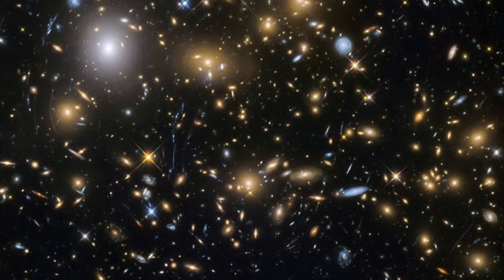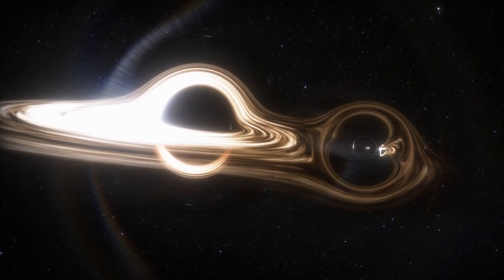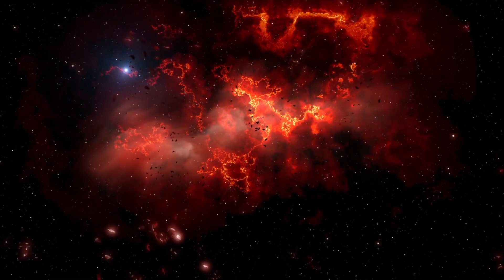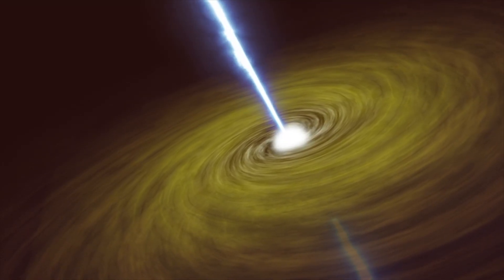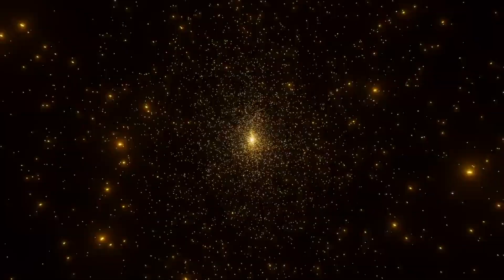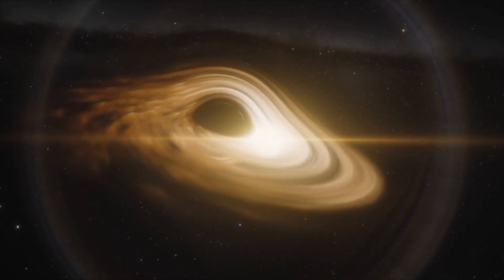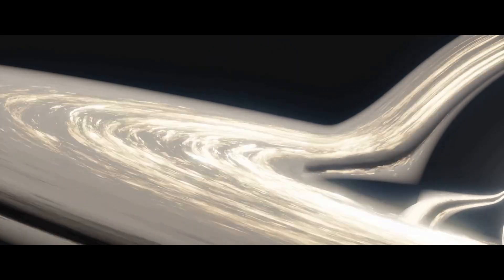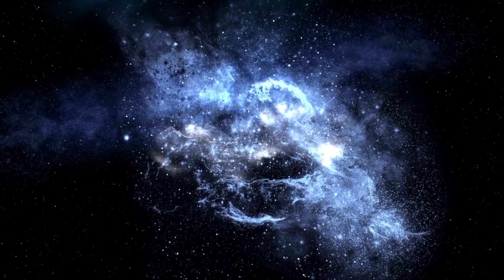Black Holes from Before The Universe Existed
An exploration of the idea Black Holes from Before The Universe Existed, and other black hole oddities.